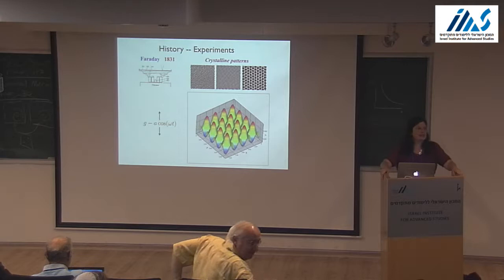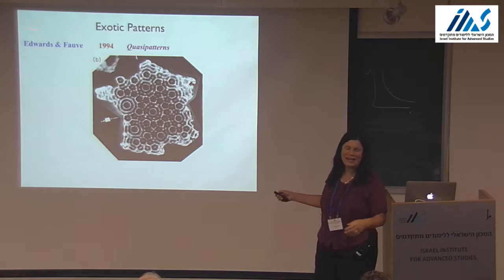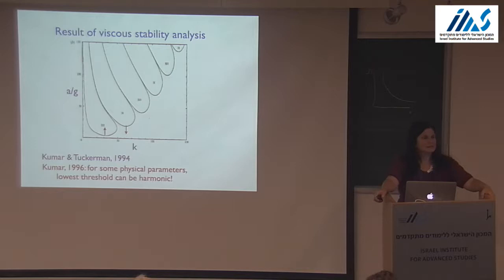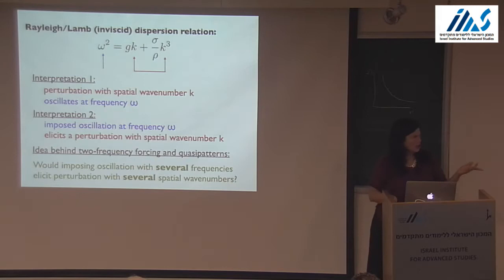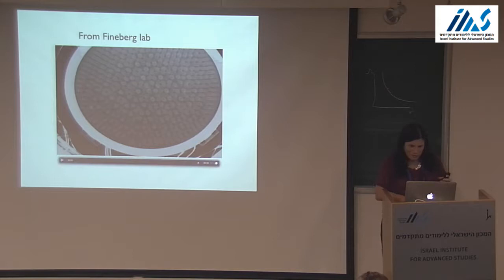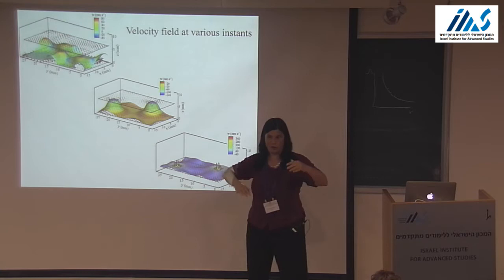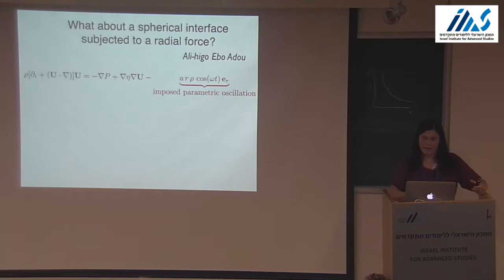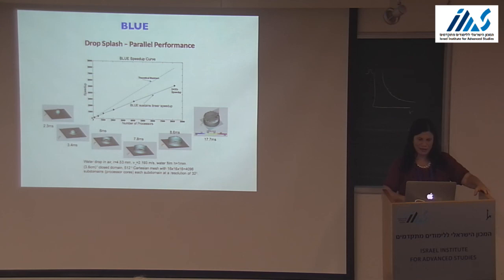L. Tuckerman: "Exotic patterns of Faraday waves"